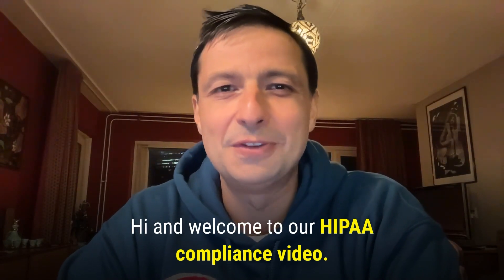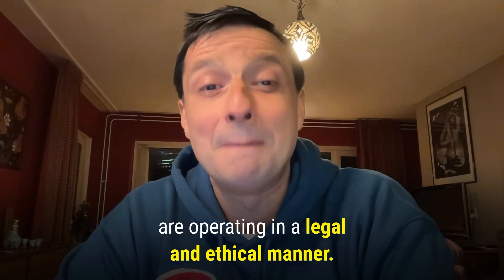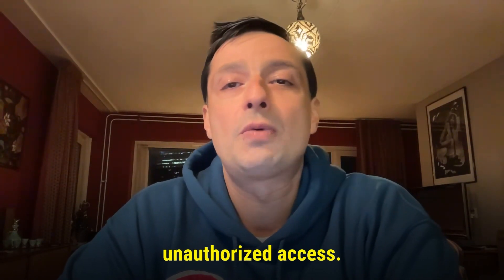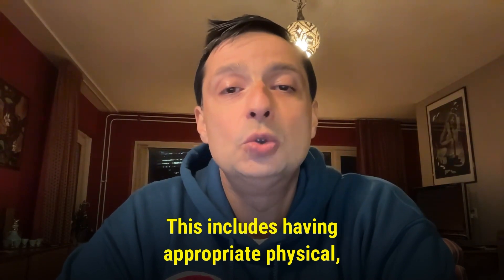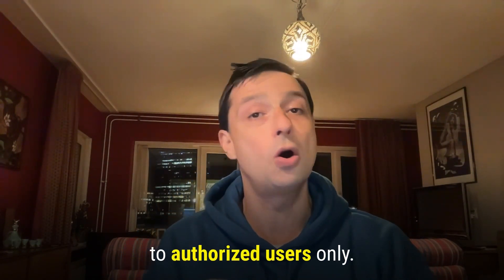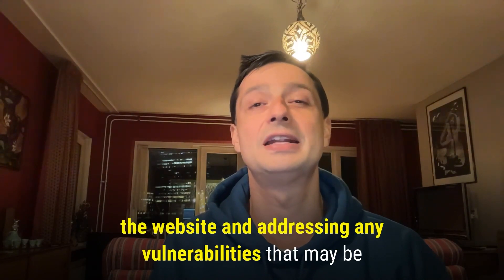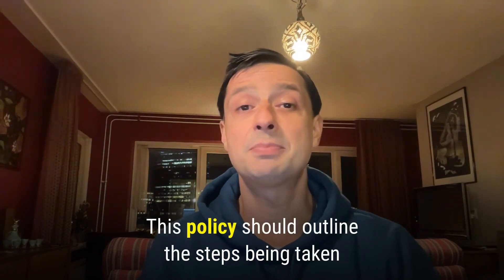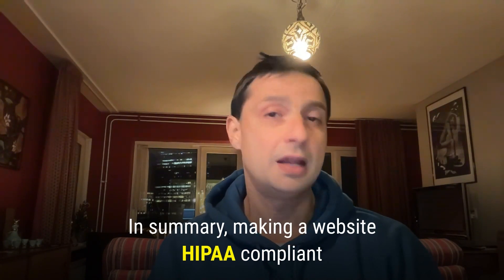How To Make a HIPAA Compliant Website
In this video, we discuss the steps that must be taken to make a website HIPAA compliant. This is important for any website that handles protected health information, as it helps to protect the privacy of patients and clients and ensures that you are operating in a legal and ethical manner. We cover the importance of secure transmission methods, secure servers and hosting, access controls, regular risk assessments, and having a written HIPAA compliance policy in place. Watch the video to learn more about how to make your website HIPAA compliant.